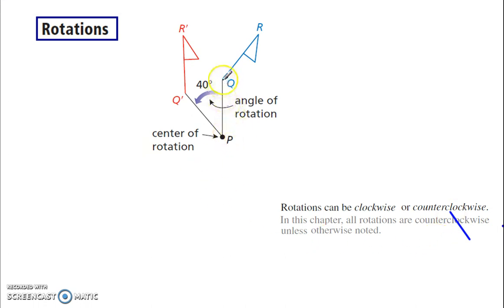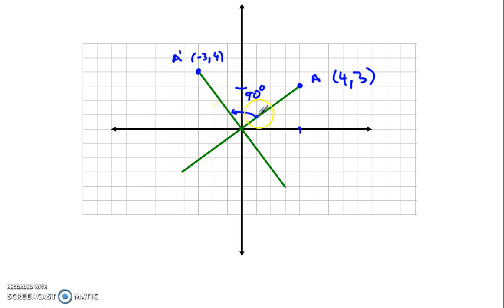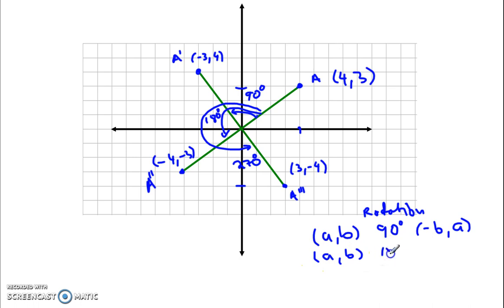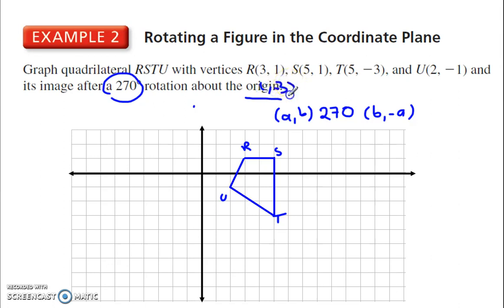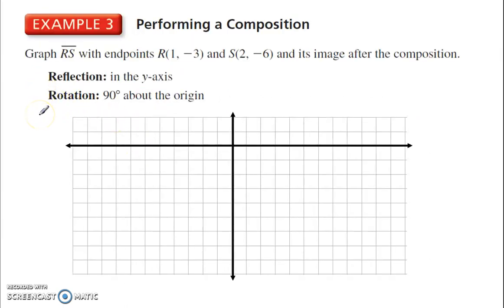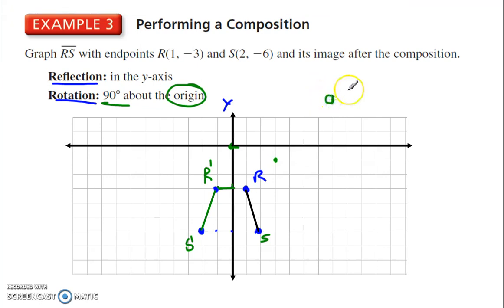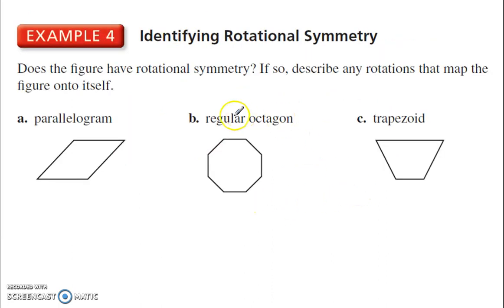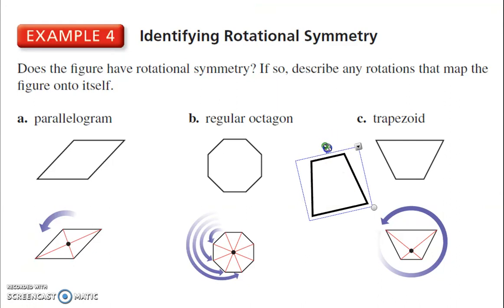BIM Geometry 4-3 Rotations